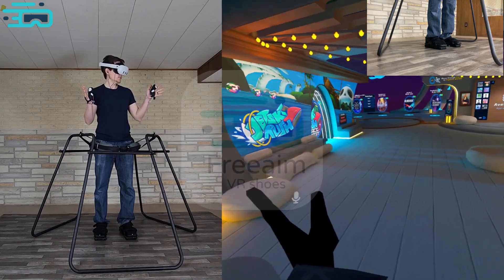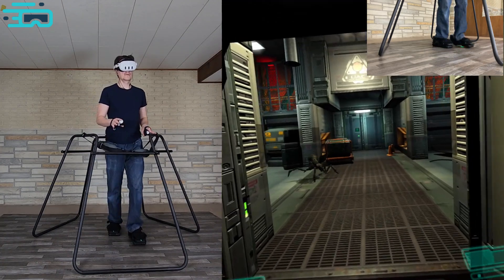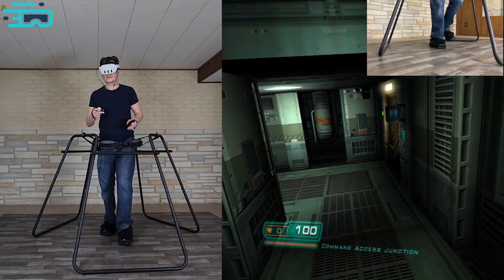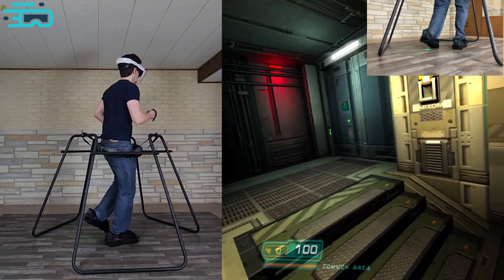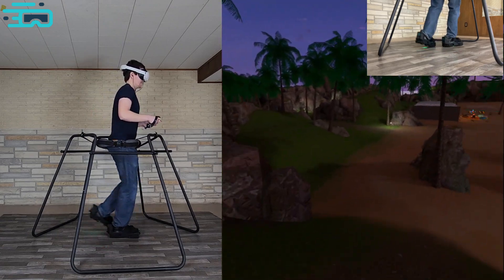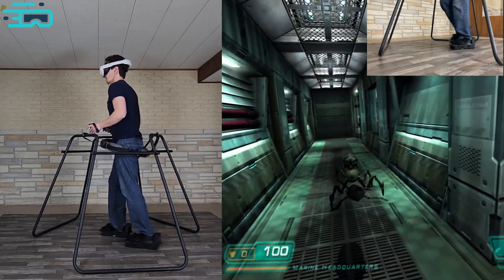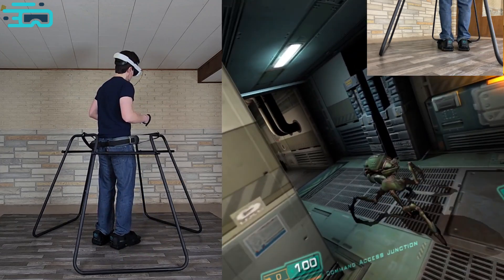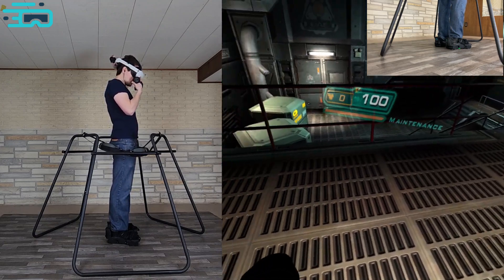Update on Quest Standalone Support with our VR Shoes | feat. VrChat and Doom 3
Freeaim’s affordable and easy-to-use VR Shoes let you walk naturally in VR across infinite distances and in any direction, while keeping you safely inside a small area.

Our aim is to provide incredible immersion and realistic VR movement to gaming, fitness, training and more! We are solving mobility & immersion in VR with personal autonomous robotics!

In this video we show how the VR shoes now support some Quest standalone games. We show footage of Doom 3 and VrChat.

The person in this video using the VR shoes without a frame has prior experience using the VR shoes and accepted any risks.